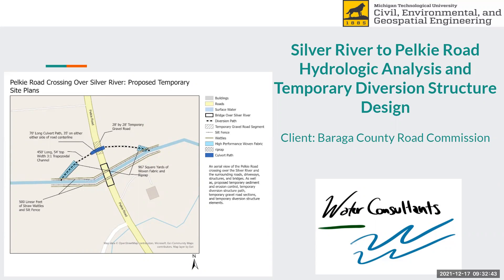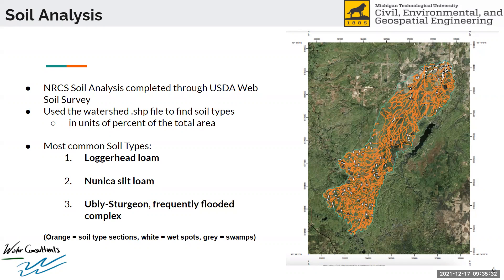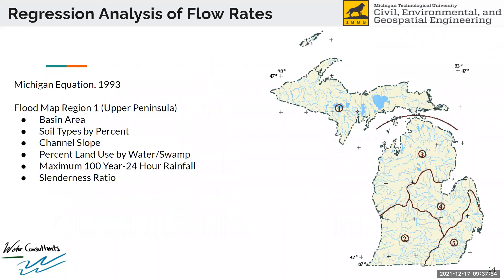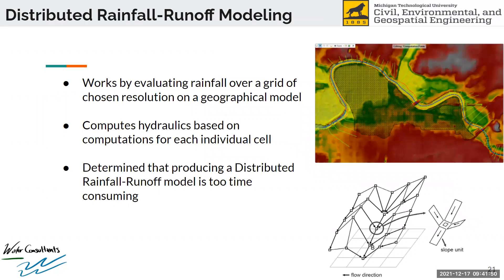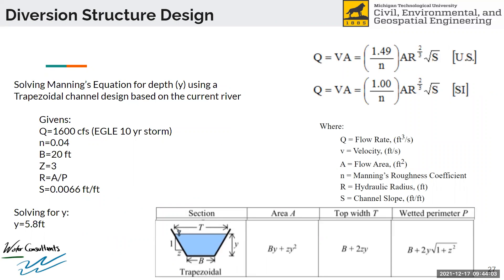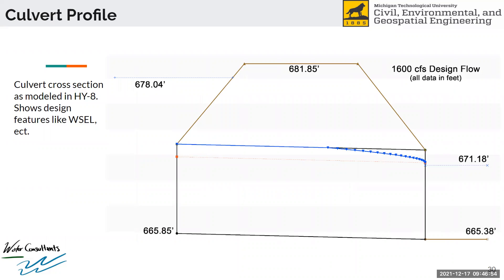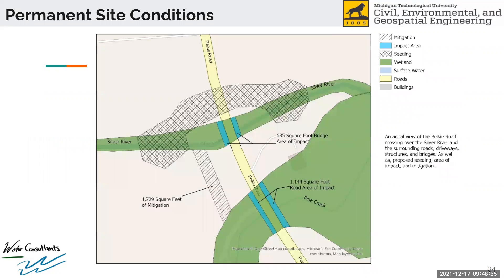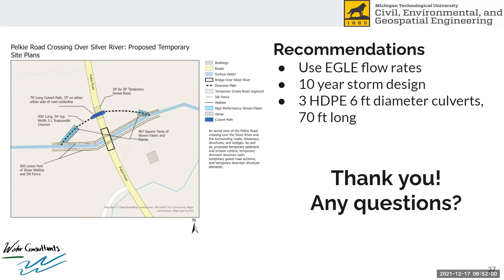Water Consultants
Fall 2021 Senior Design